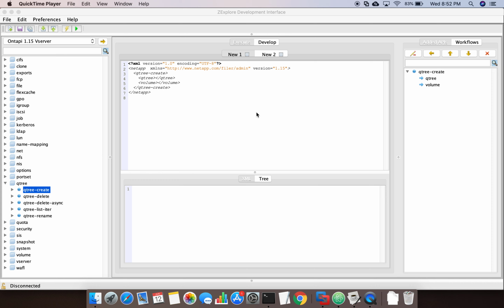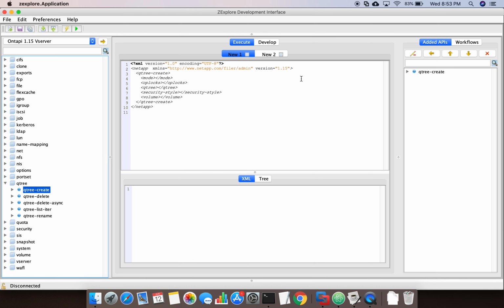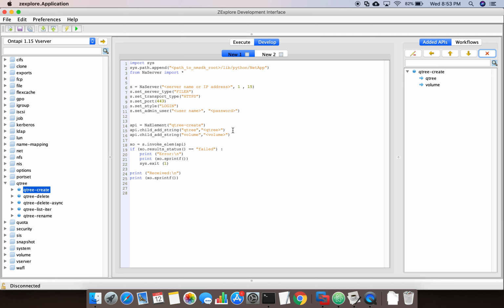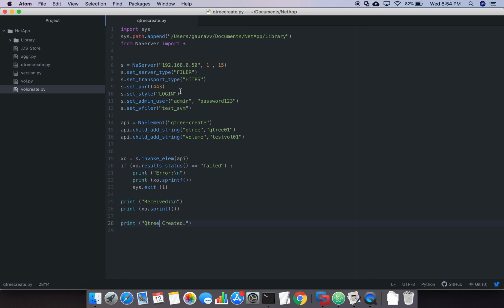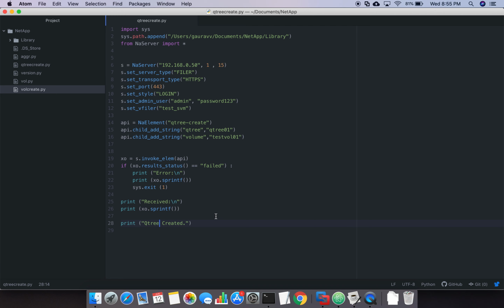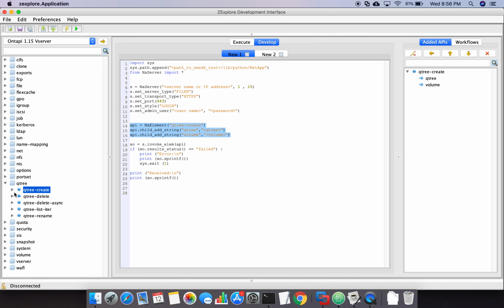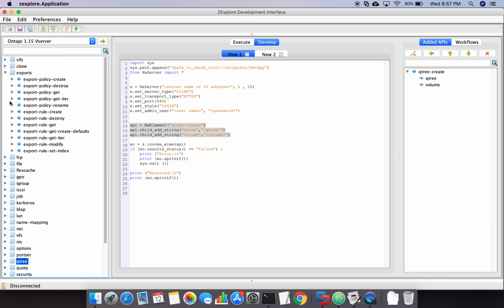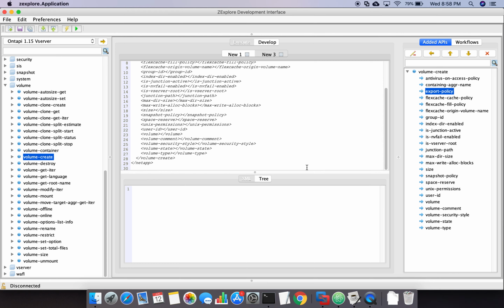6. Create Qtree using NetApp ONTAP API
Learn how to create Qtree in NetApp cluster using ONTAP API.